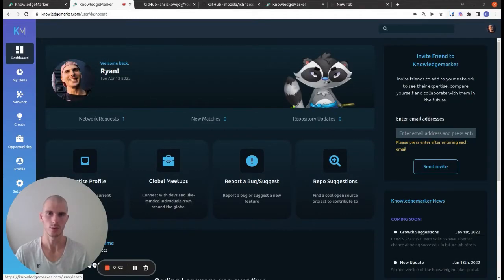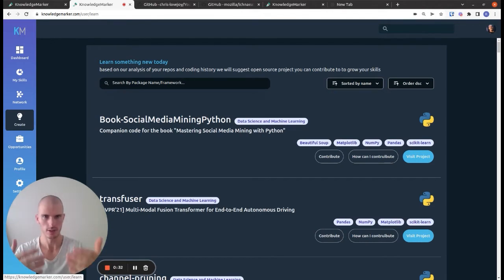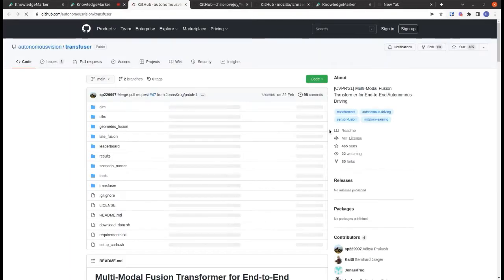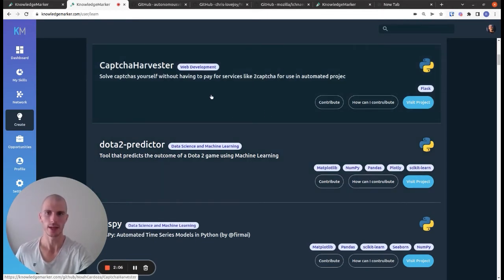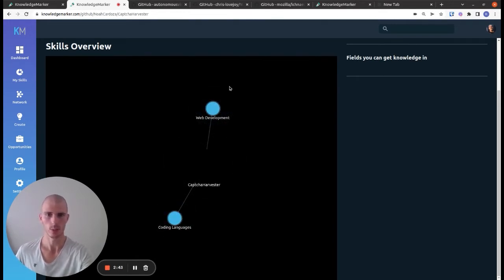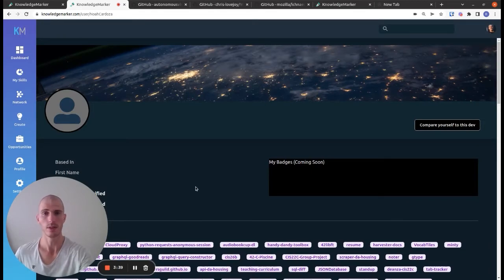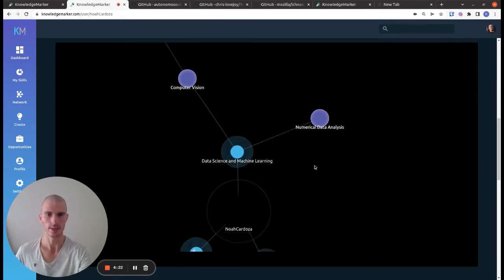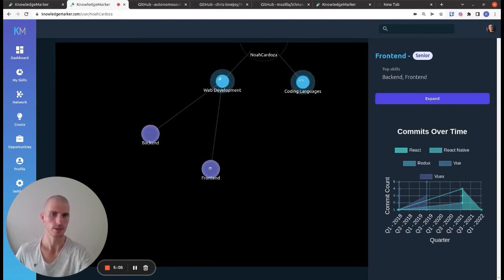Finding the coolest projects on Github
Welcome to the create feature😎 [inspiration in description]

As Developers and Data Scientists we always wondered how to stay up to date with the coolest up and coming technologies on GitHub.

Our inspiration for the create feature came from this need. Here Knowledgemarker uses your skills to match you with the coolest technologies being developed on Github😸

Come explore. Come contribute.

The open source world awaits🔥🔥🔥